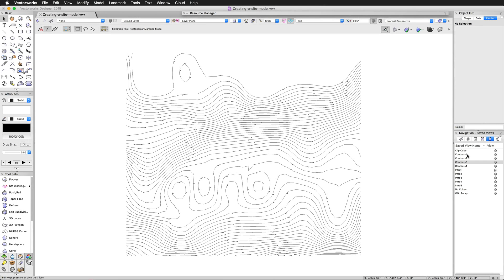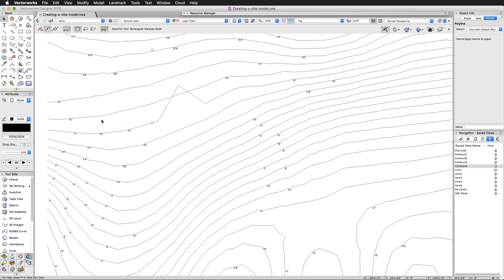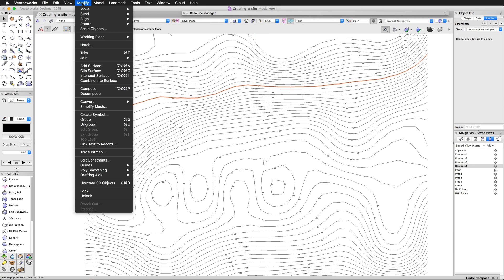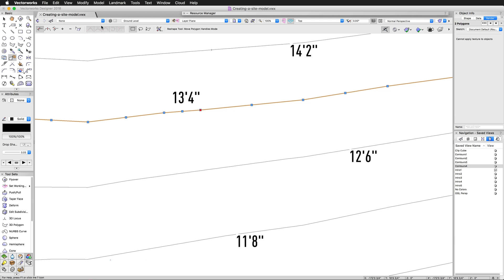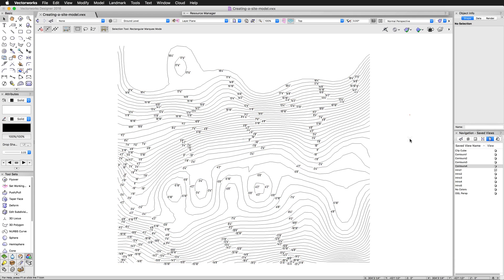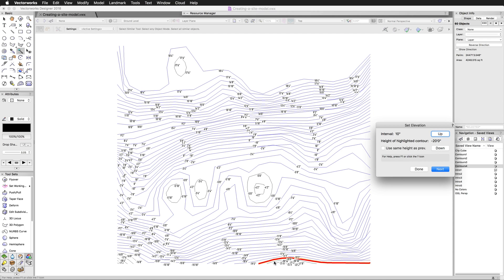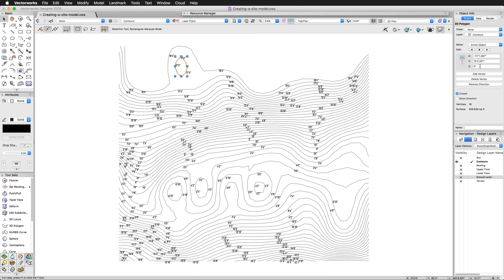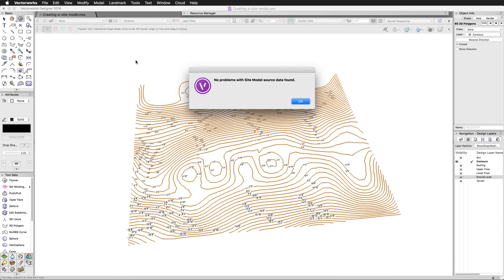Site Design - Creating A Site Model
In this chapter, we will learn how to create a Site Model, from common source data. Also, we will explore a few useful tools and commands, that will help prepare source data.